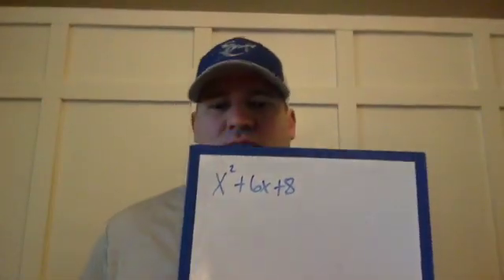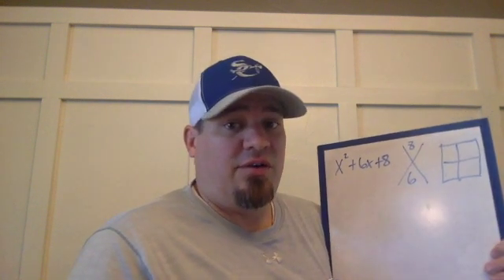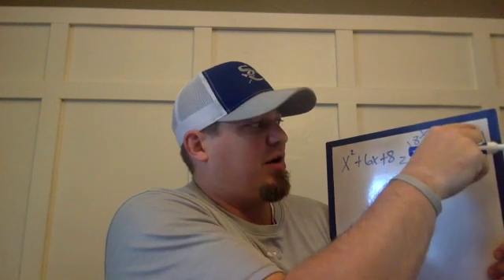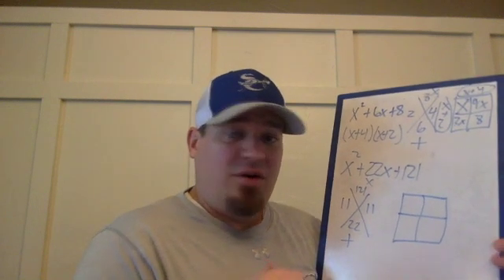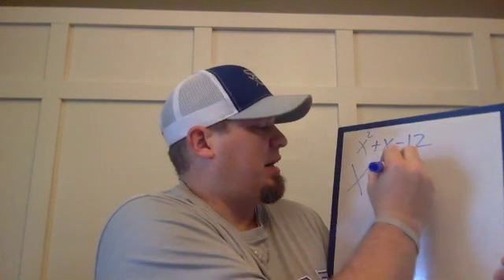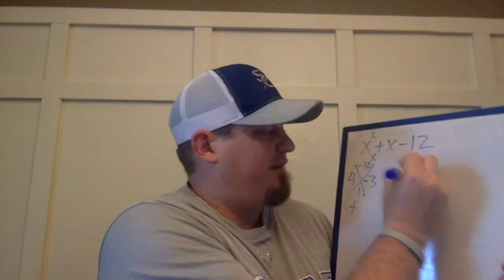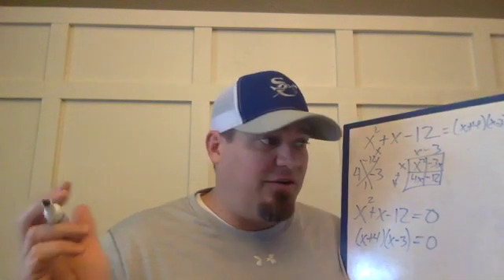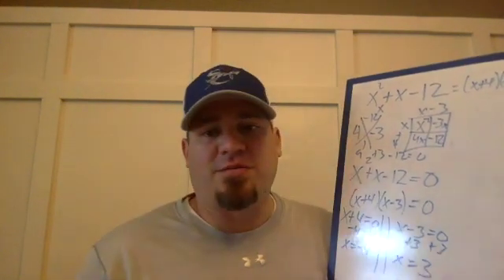Alg 1 Distance Learning Week 5